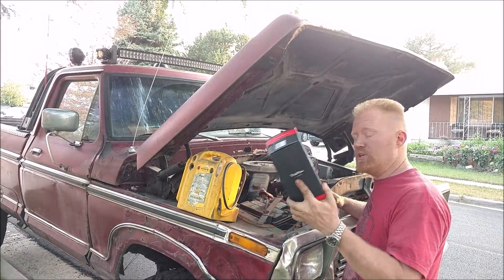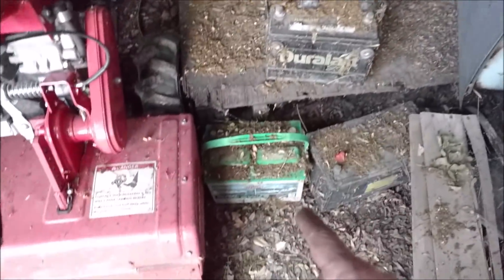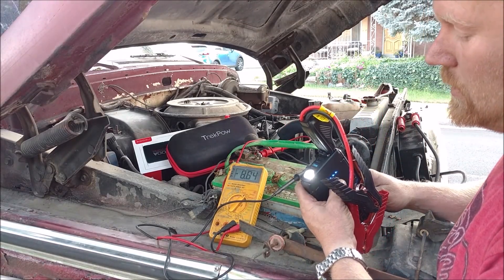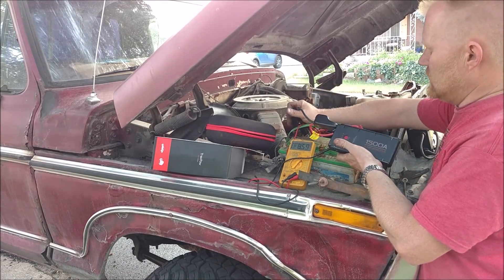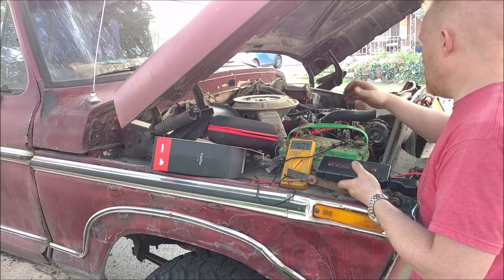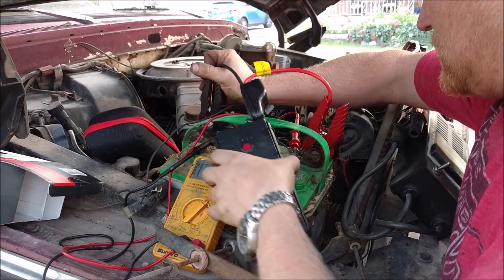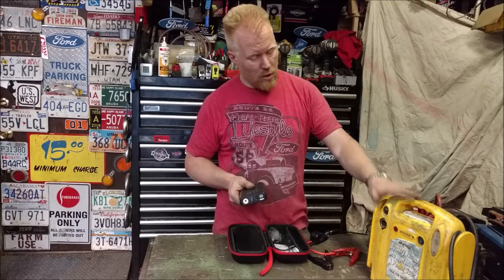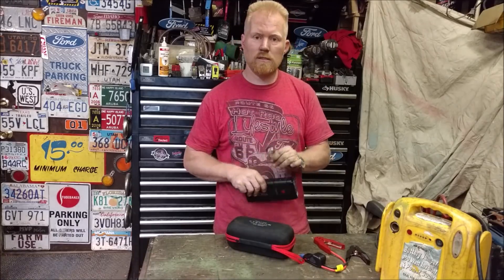Lithium Jump Starters any good?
You'll be blown away how well this TrekPow jump starter pack works compared to traditional jump pack boxes.

1500amp Jump Pack

Rated at 1000amp starting/ 1500amp peak. Tested it produced an impressive constant 1300amps. I ran a 12v refrigerator for hours without issue. I charged my cell phone several times without diminishing any charge in the TrekPow. Being lithium based there should be a long long life with this.

FACEBOOK.com/SIXTYFIVEFORD